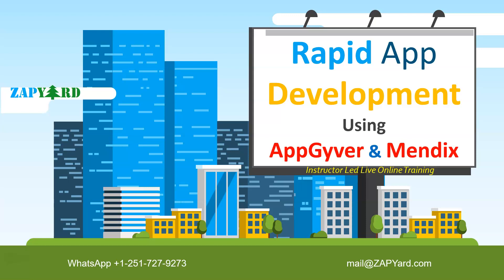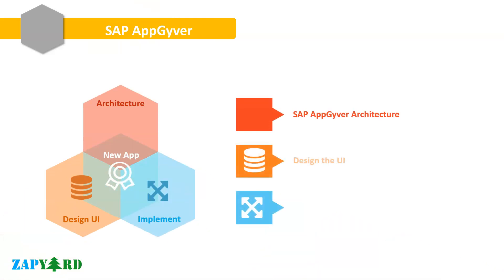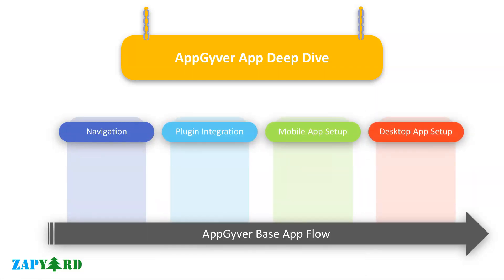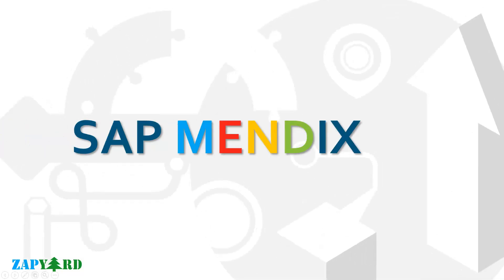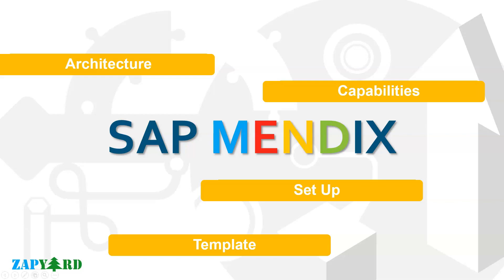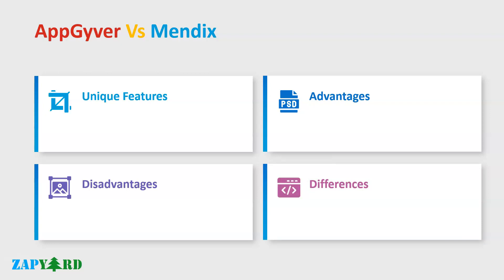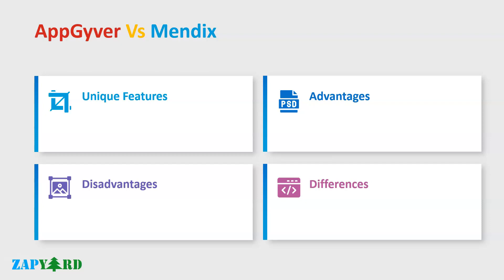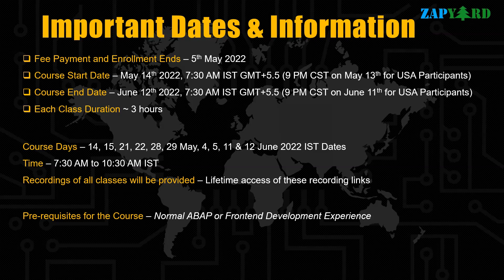Rapid App Development using SAP AppGyver & SAP Mendix - May 2022 Batch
Learn to build SAP Fiori Apps using innovative SAP AppGyver & SAP Mendix Tools Rapidly - Starts May 14 2022 Batch

Course Days –  14, 15, 21, 22, 28, 29 May, 4, 5, 11 & 12 June 2022 IST Dates
Time: 7:30 AM - 10:30 AM IST (9:00 PM CST - 11:00 PM CST)

SAP Server Access – S/4HANA 1809 Access till June 30 2022 (included in course fee)

Early Enrollment Offer Fee as Till 5th May 2022.